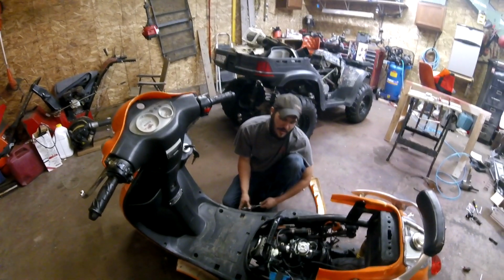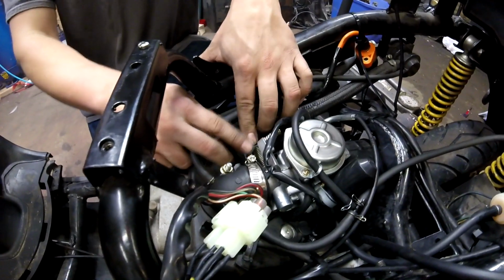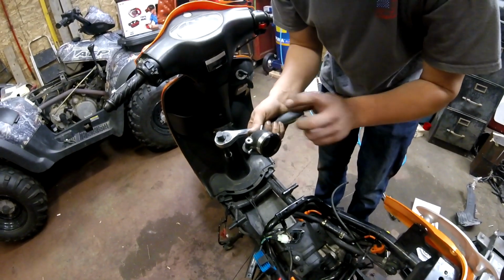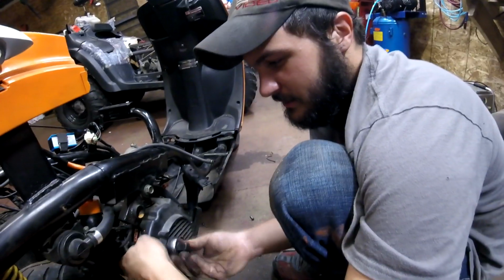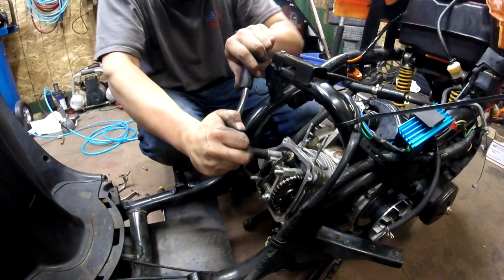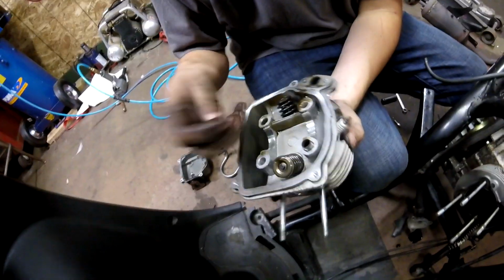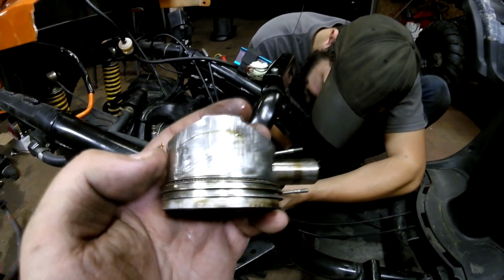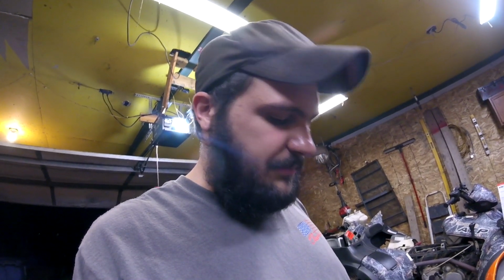Hillbillies Build A $150 Scooter Engine. (TearDown)